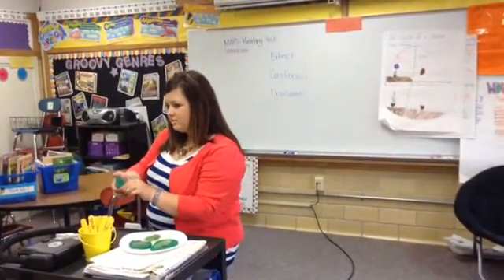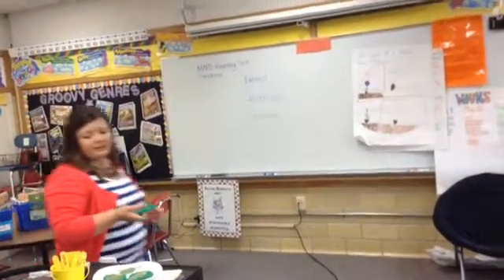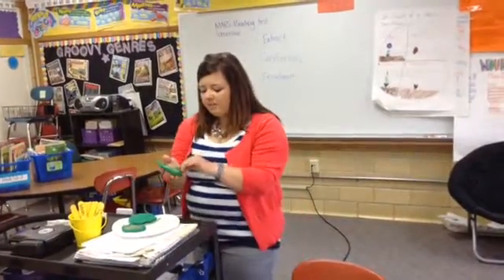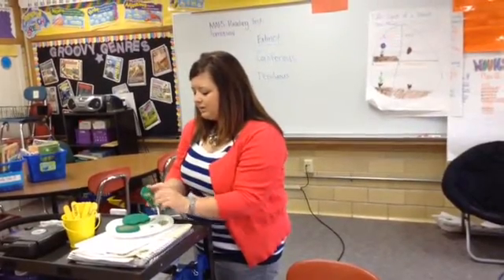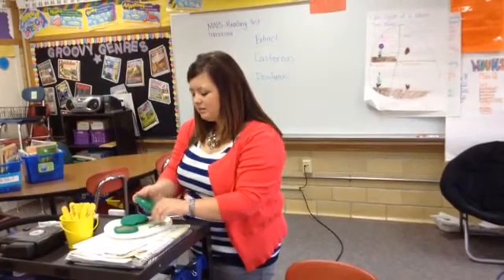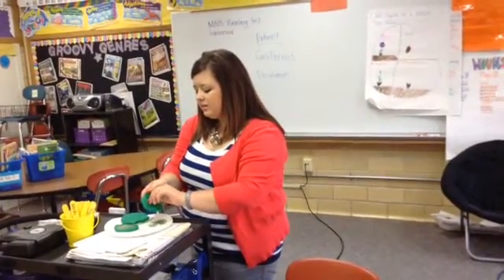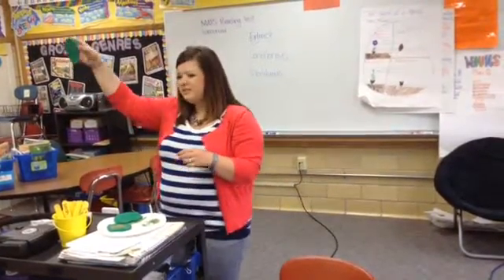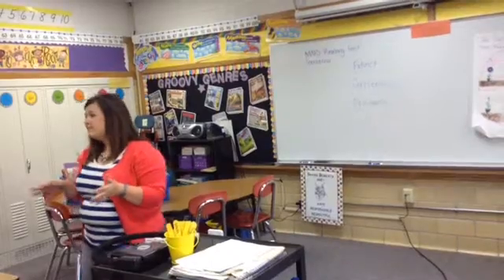Classroom Management Video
Student Teaching Video 1 for FHSU - Classroom Management Focus